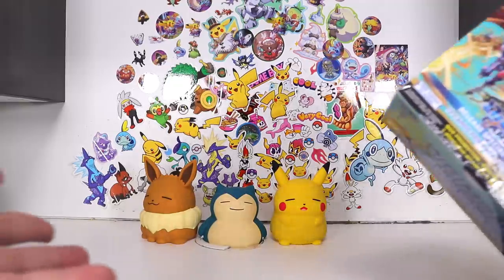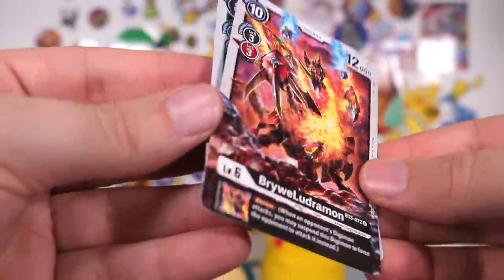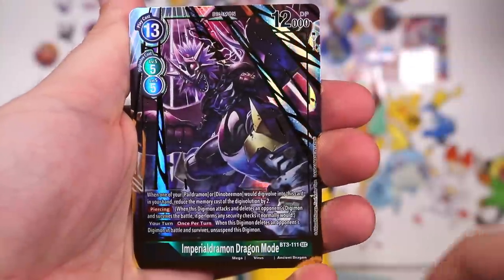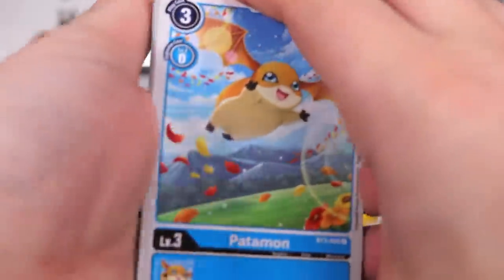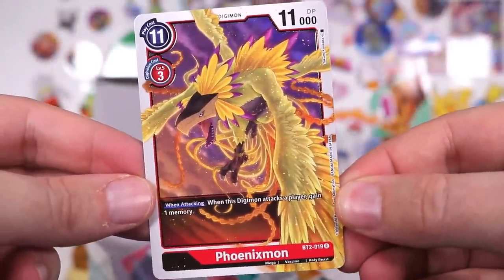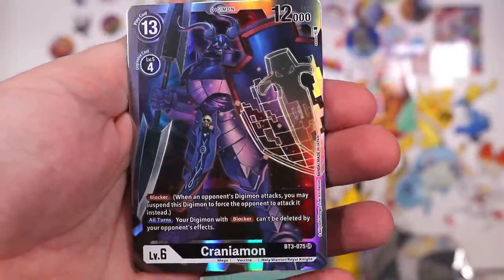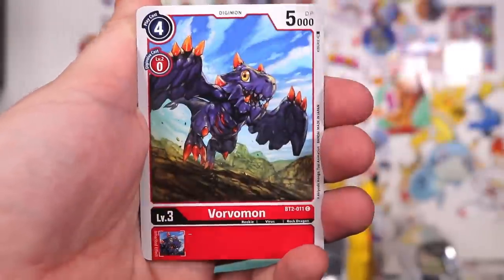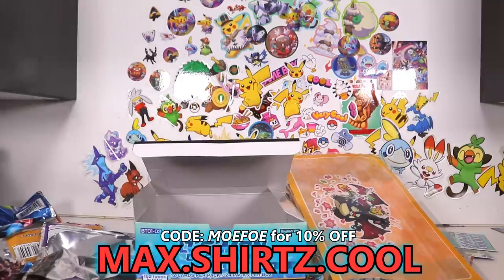Opening the *NEW* Digimon Card Game Booster Box!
About the Digimon Card Game:
Digimon TCG is a card game developed by Bandai Namco. It was released in Japan in April 2020 and will release in English in January 2021 though select stores will hold a pre-sale on November 27, 2020.

The Digimon card game is a competitive trading card game.
Each player has a companion Digimon in the battle area to attack the opponent.
Your Digimon evolves, gets stronger, and gains new power!
You win by beating your opponent’s security (reducing your opponent’s Security Area cards to zero) and delivering a knockout blow!